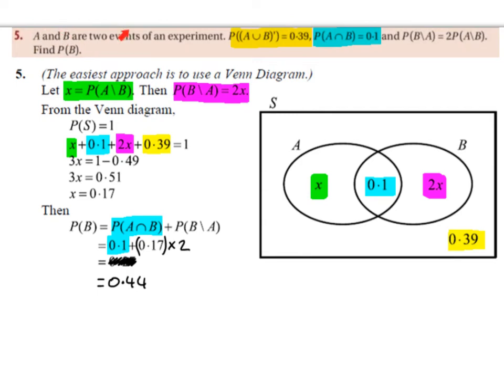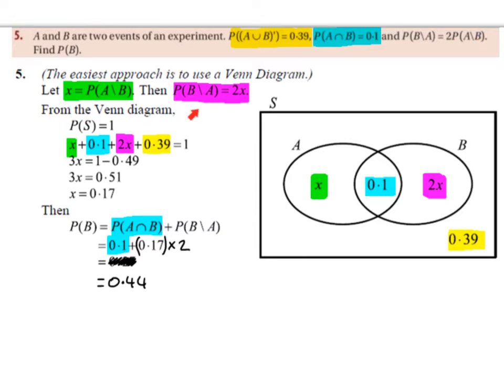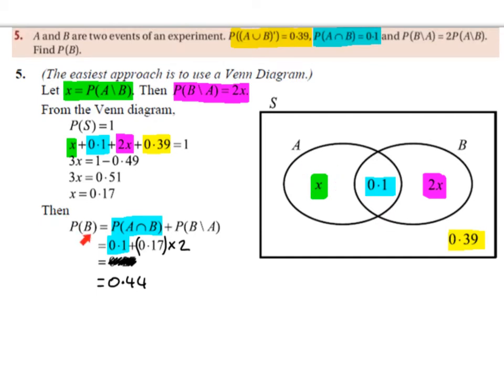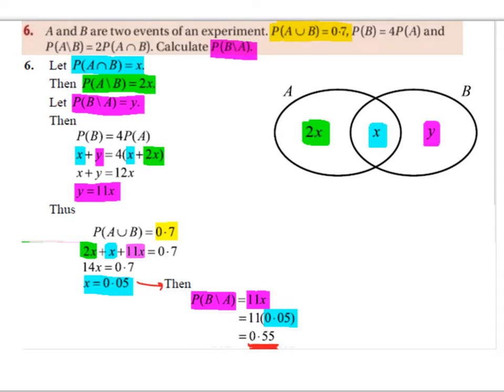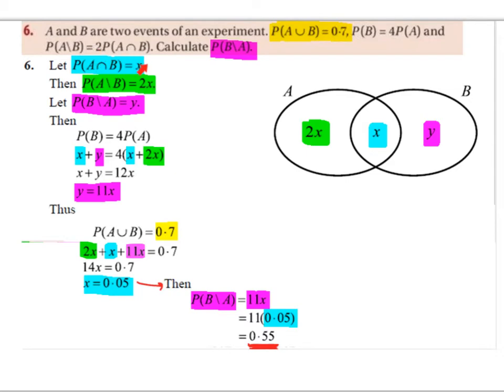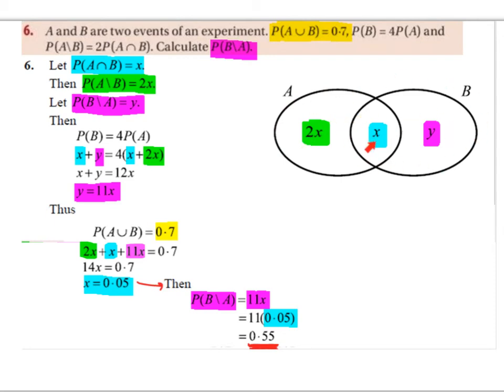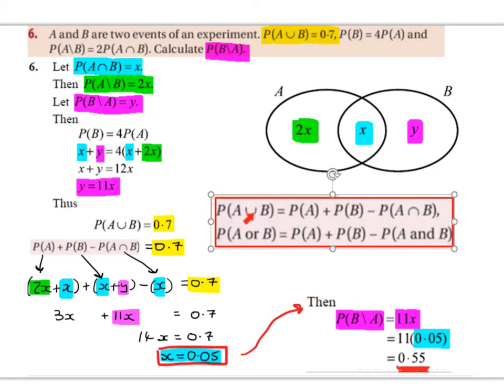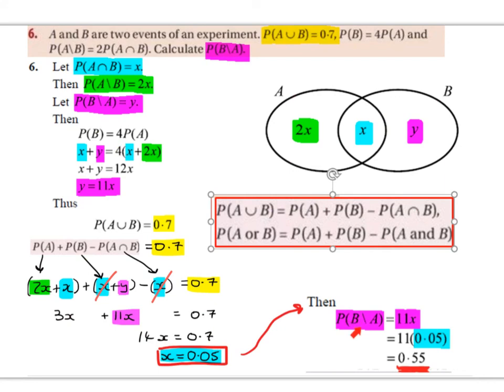LC HL general addition rule Q5 & Q6